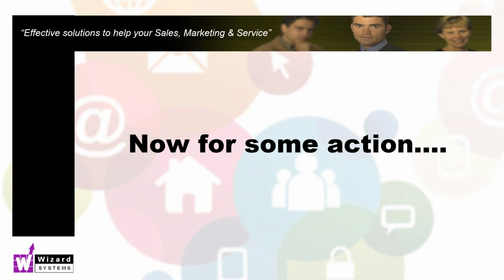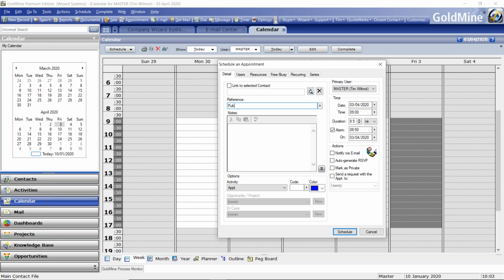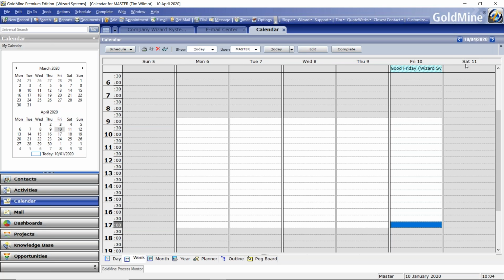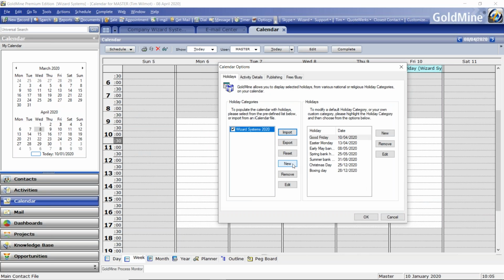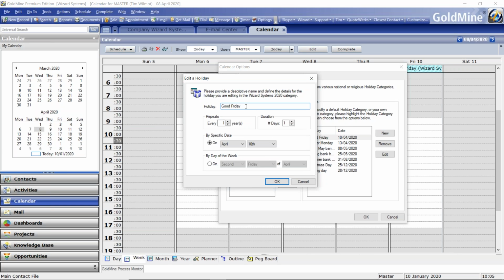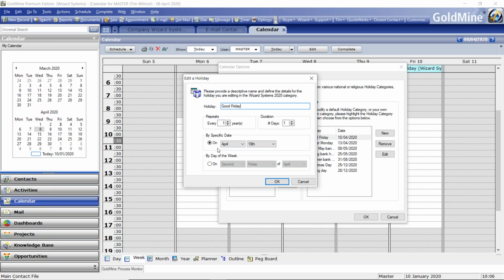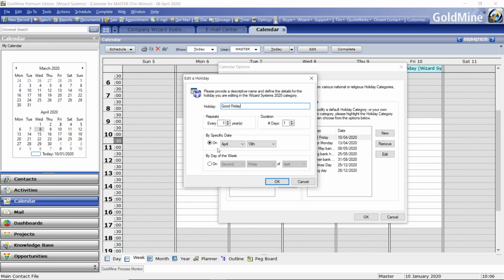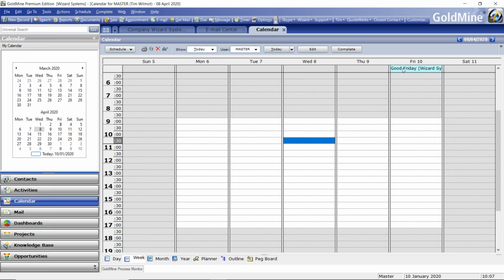How to display Public Holidays on your GoldMine CRM Calendar